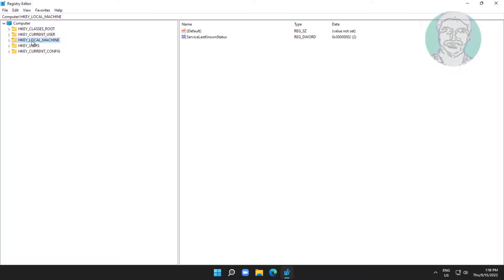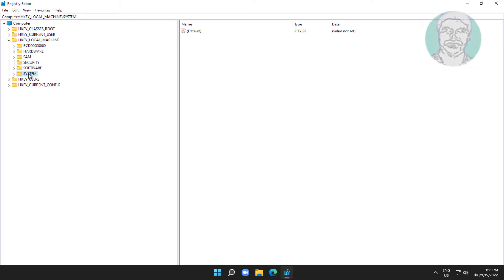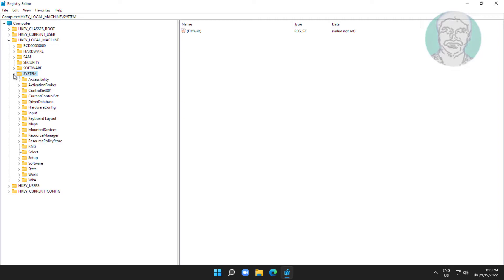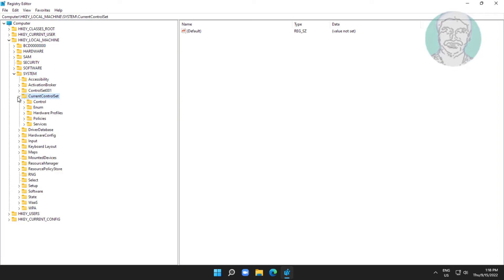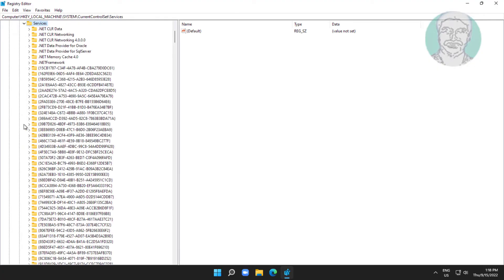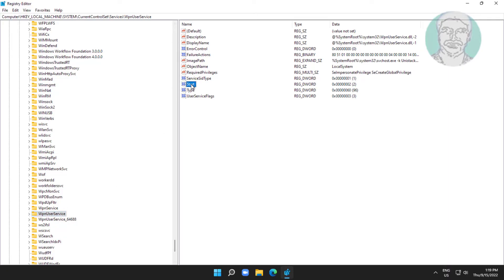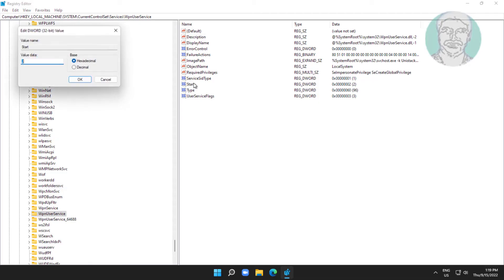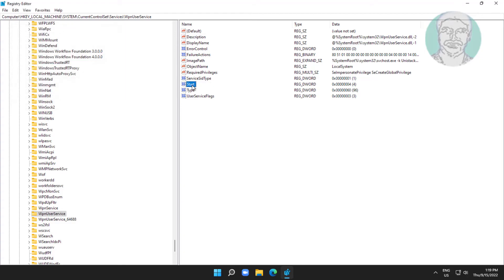Fix Task Host Is Stopping Background Tasks In Windows 11/10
This Tutorial Helps to Fix Task Host Is Stopping Background Tasks In Windows 11/10

00:00 Intro
00:11 Open Registry Editor
00:53 Open WpnUserService
01:03 Change Value Data to 4
01:22 Closing